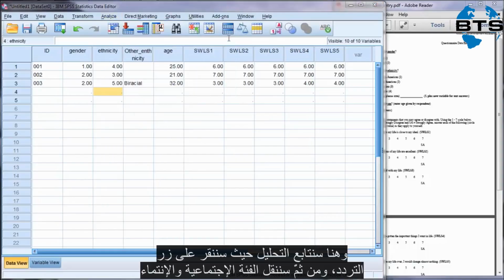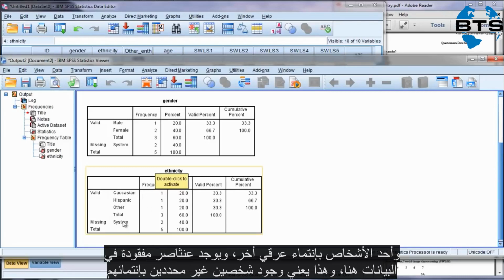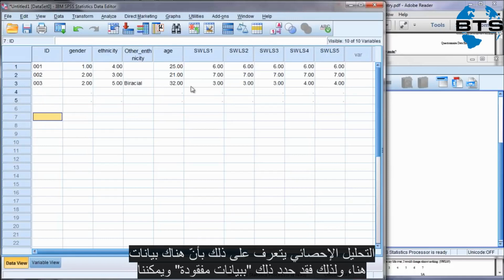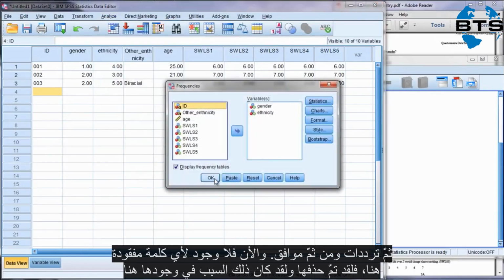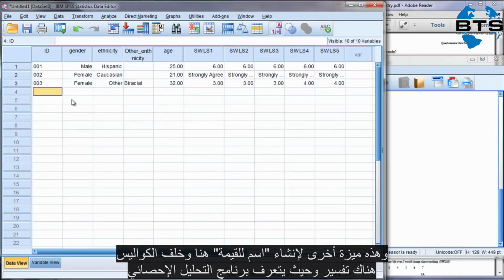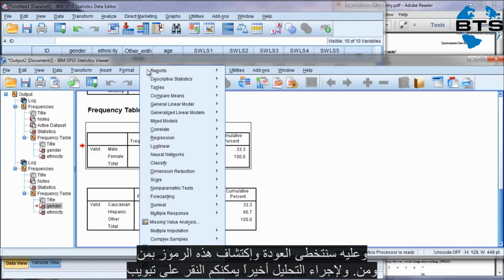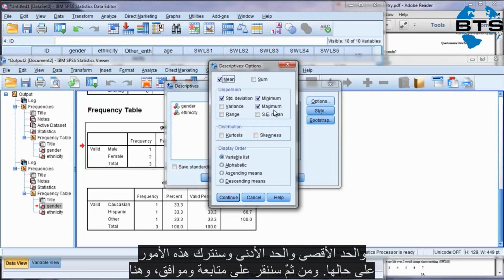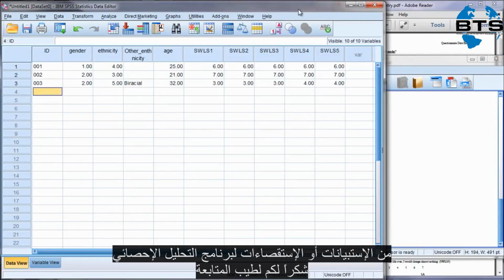إدخال بيانات الإستبيان لبرنامج التحليل الإحصائي الجزء الرابع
سنتابع في هذا الجزء الأخير كيفية إدخال بيانات الإستبيان أو الإستقصاء لبرنامج التحليل الإحصائي، حيث سنتعرف في هذا الجزء على كيفية القيام بالتحليل عن طريق الترددات والتحليل الوصفي.

للمساعدة في خدمة التحليل الإحصائي spss تواصل عبر الرابط التالي

كيفية إدخال بيانات الإستبيان لبرنامج التحليل الإحصائي الجزء الأول

إدخال بيانات الإستبيان لبرنامج التحليل الإحصائي الجزء الثاني

كيفية إدخال بيانات الإستبيان لبرنامج التحليل الإحصائي الجزء الثالث

✬ الموقع الرسمي ✬